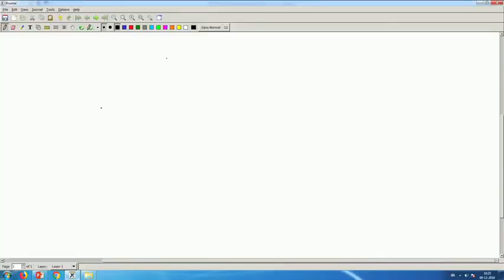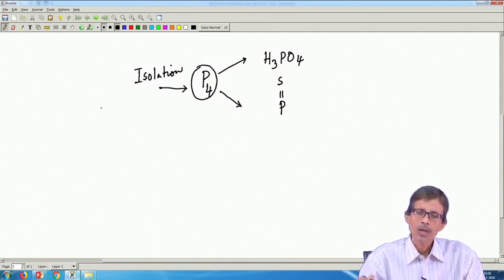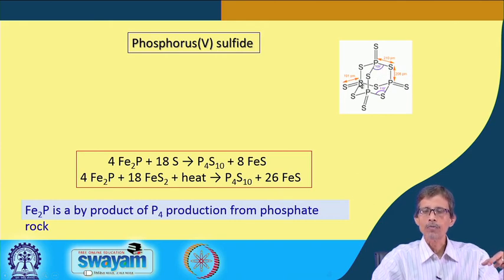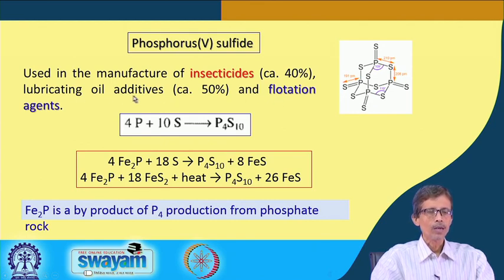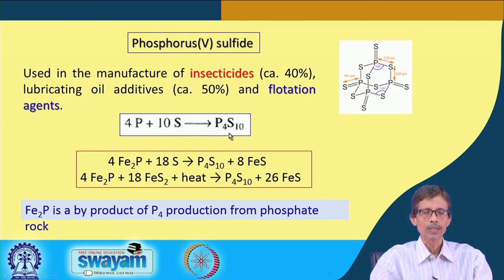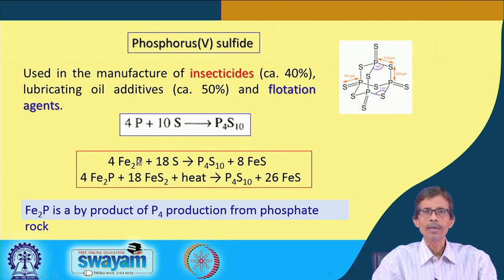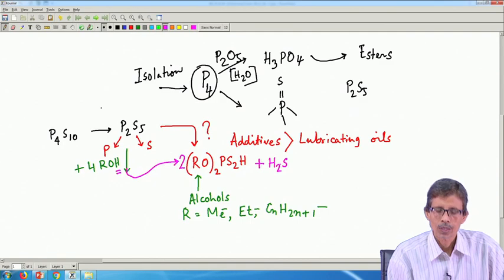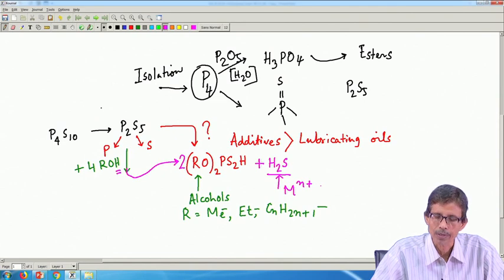Lecture 15 : P4S10 and phosphide preparation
P4S10 production from Fe2P, use of P4s10